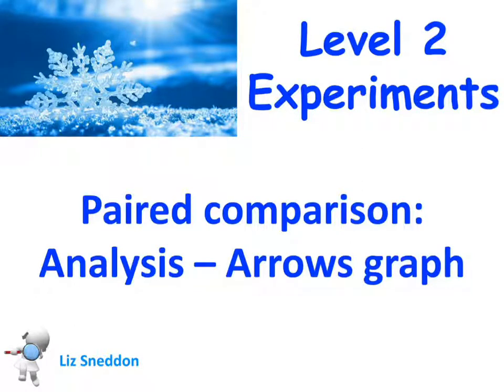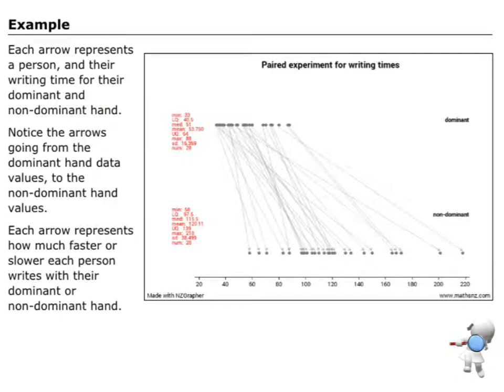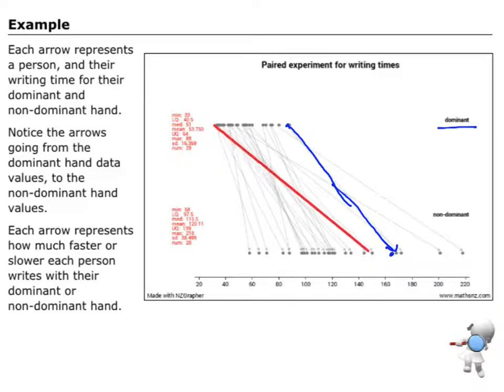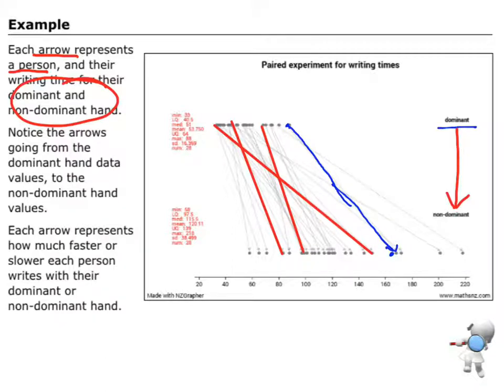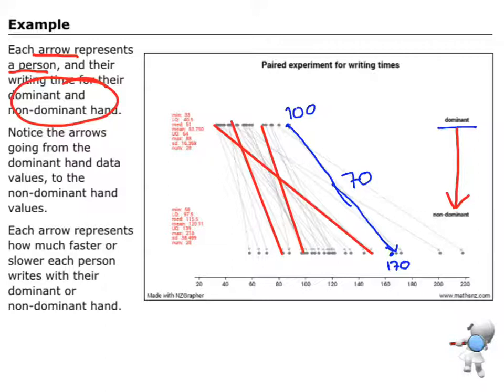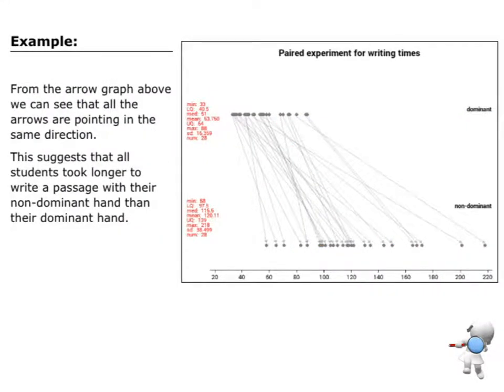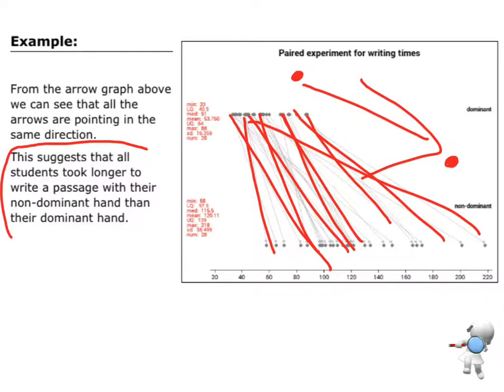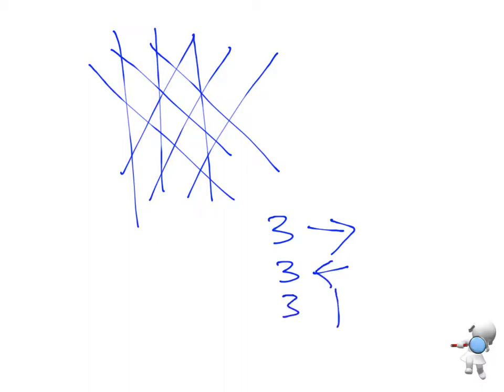level 2 paired experiment: analysis arrow graph